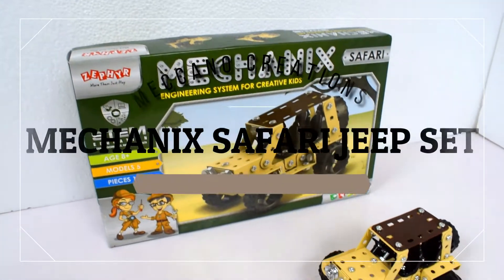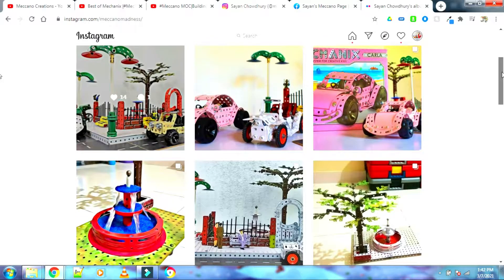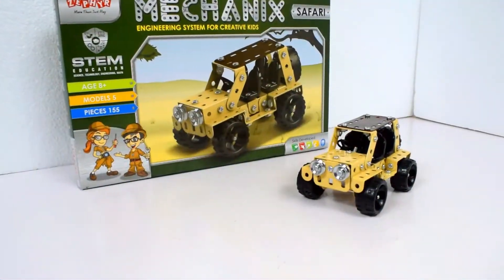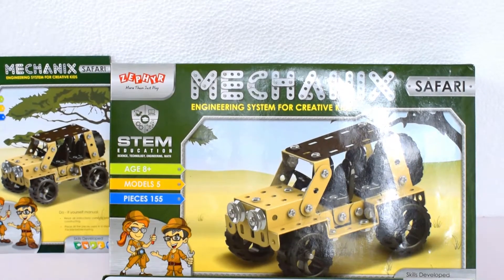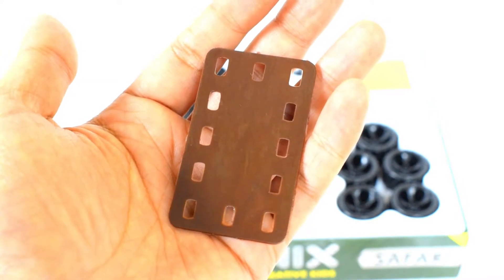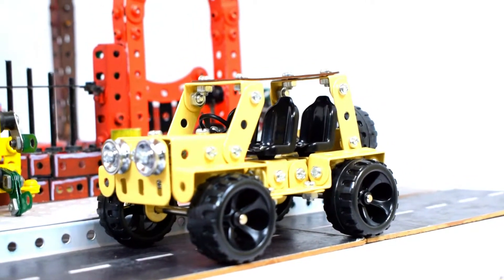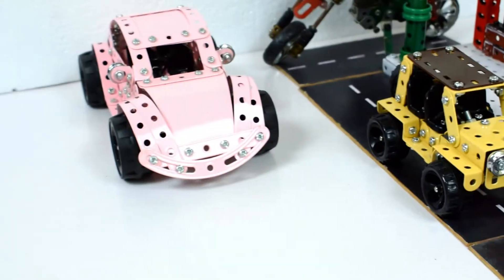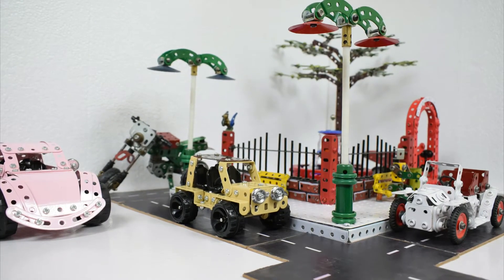Best of Mechanix|Mechanix Safari Jeep Set Review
Hi All,

Hi Guys,

I will be doing a review of the Mechanix Safari set today. This is not as big as the Mechanix Carla set, but the set is worth the price.
This set is a really good one considering the car you could build with it as well as the range of parts you receive.
I definitely recommend buying this one if you are a mechanix nut like i am.

mechanix DIY, mechanix on amazon, where to buy mechanix, where to buy meccano, meccano erector models,
mechanix car cranes, mechanix stem toy, mechanix toy, mechanix game, meccano creations

About
Welcome to my Meccano channel. I created this channel mainly to document some of my creations, hopefully inspire younger ones to take up this beautifully hobby and show the flexibility that Meccano offers.

Enjoy some of my content